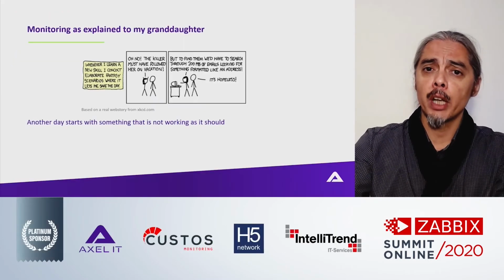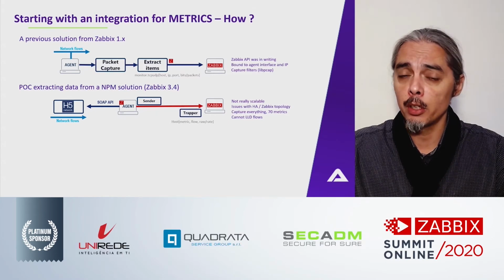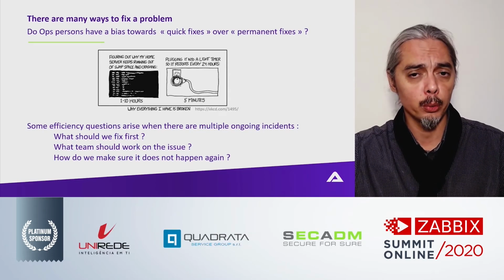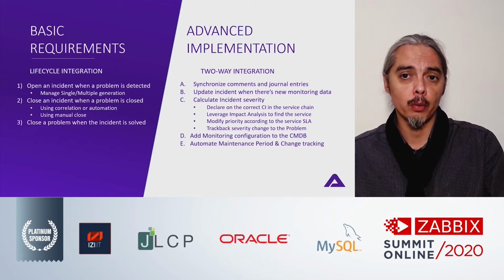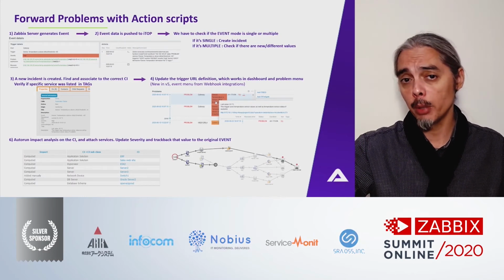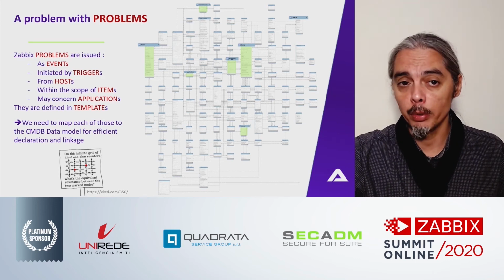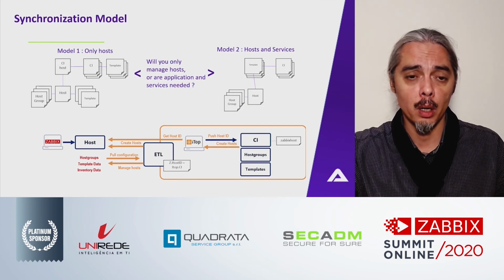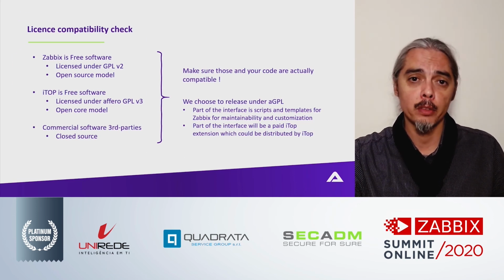Integrating Zabbix into your IT ecosystem - A to Z / Eric Doan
Eric Doan CTO, AXEL IT, France has 20 years working in the monitoring field and 10 years of Zabbix.
If you are thinking towards mixing the value of your CMDB data into Zabbix. Or you want to monitor real user experience. And fancy some cool dashboards. What does it take to deeply integrate Zabbix within your IT ecosystem and your daily ops? What should be leveraging that juicy data - and how to do it, step by step? At the start, Eric provides a lot of explanation on what should be expected of current integrations with helpdesk systems like service now or Jira, and what to do about the additional functionality they usually request. Explore (from the integrator point of view) the design choices, timeframe and development diary he had to go through by watching the video.